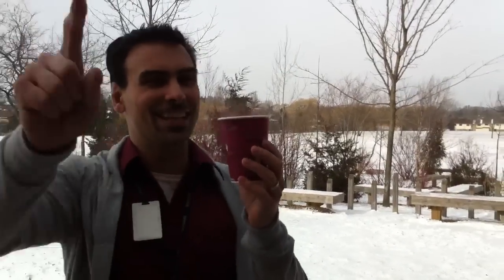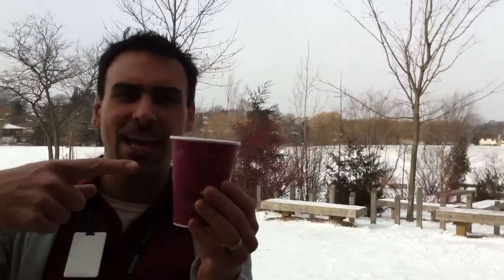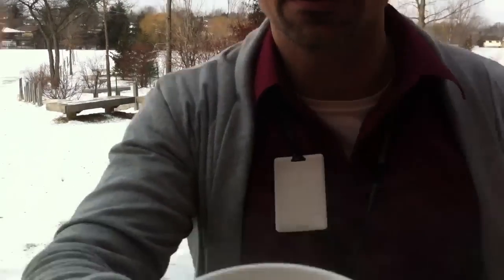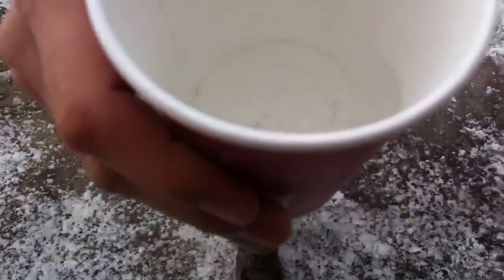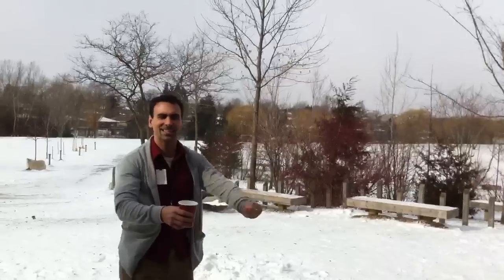Mr. Shaver flash freezes some hot water